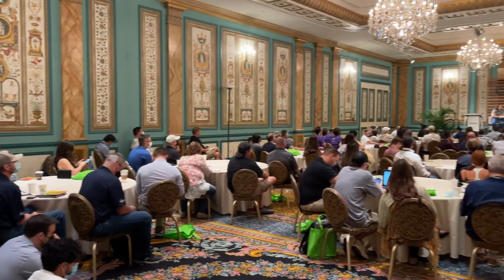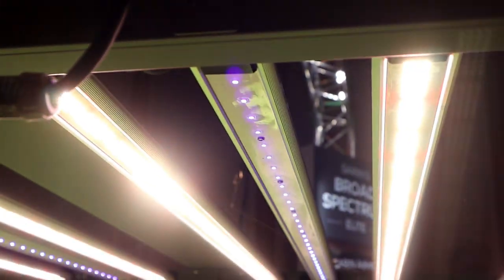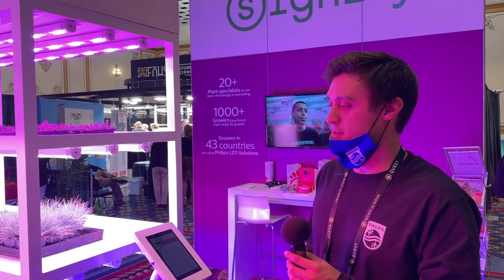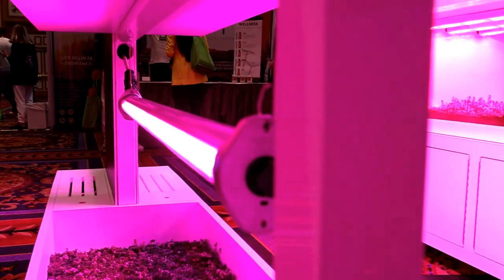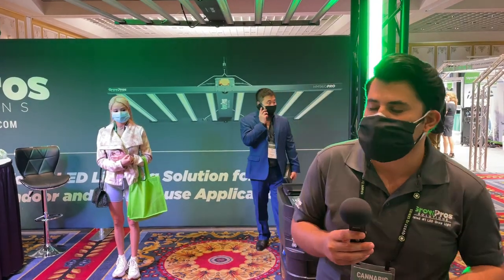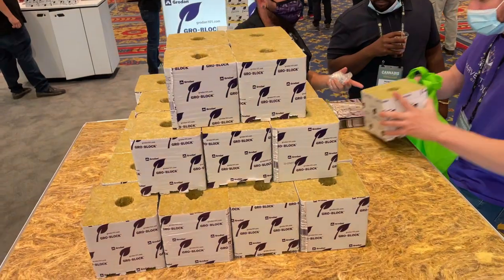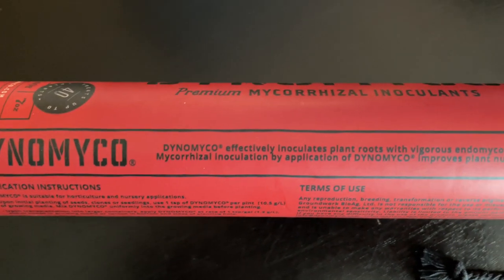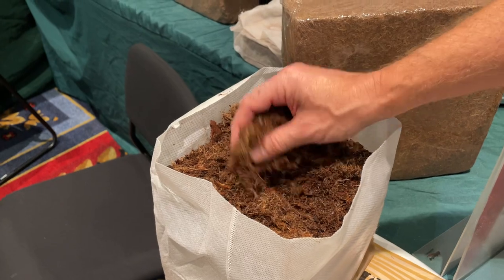A Look at the Expo Floor at Cannabis Conference 2021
Cannabis Conference, a yearly event dedicated to the commercial plant-touching cannabis businesses, is well known for its educational panels and workshops covering all topics surrounding the growing, processing, and distribution of cannabis. Although I'm not allowed to post any content related to their panels and workshops, I was allowed to talk with and film the companies on the expo floor. So here are some of the companies with some new (and old) products that could be useful for the residential grower.